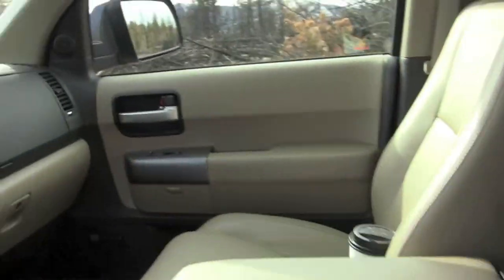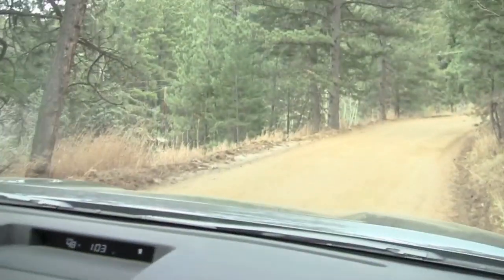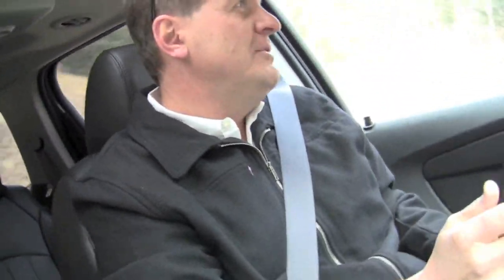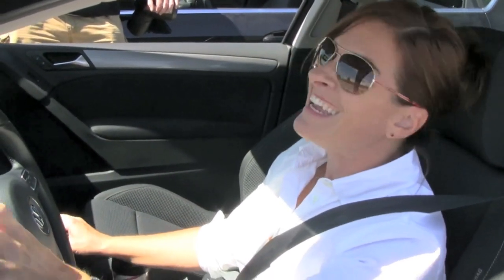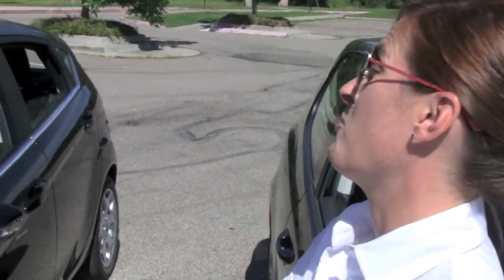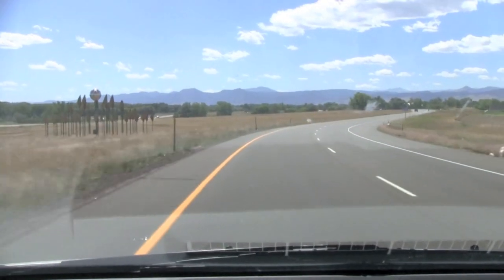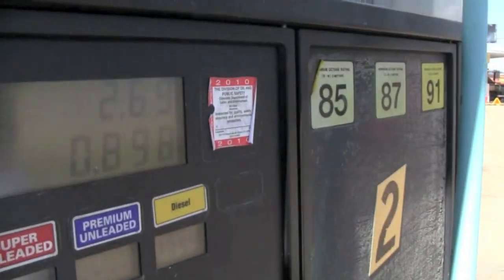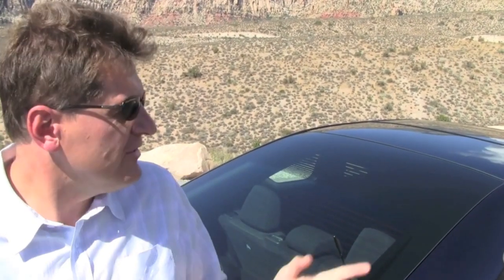The Fast Lane Car---Pilot Episode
) This is the pilot episode for the new TFLcar.com TV show: The Fast Lane Car